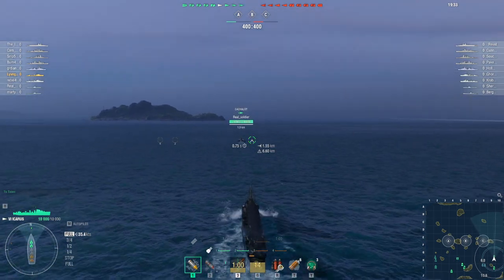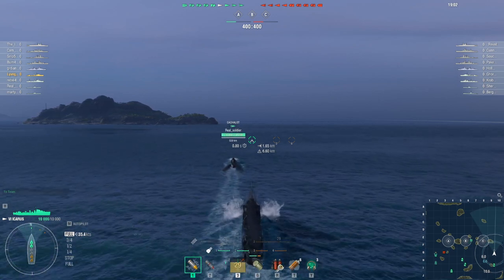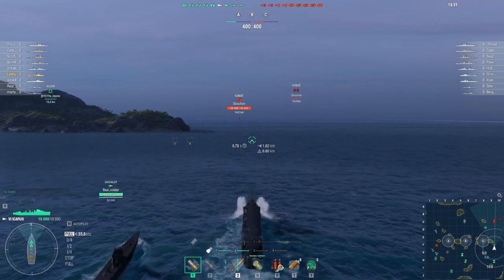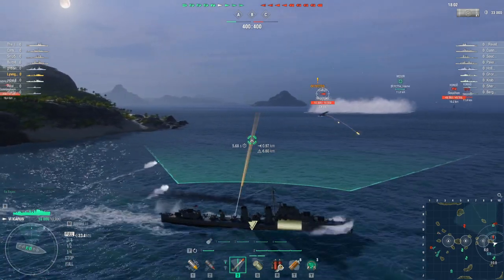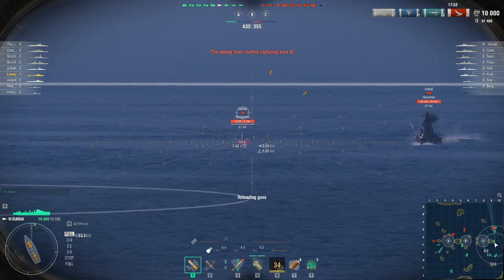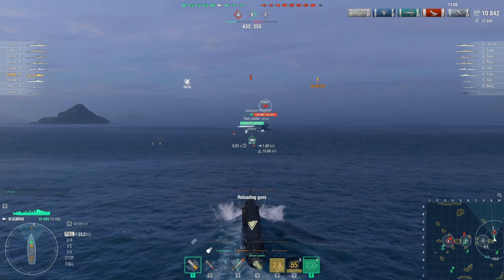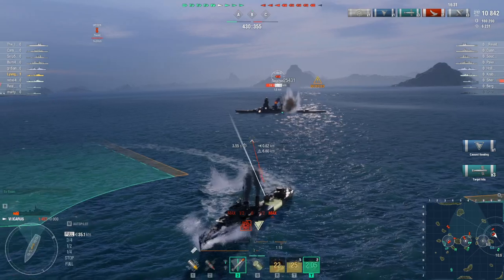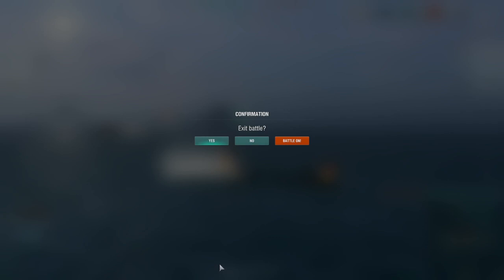World of Warships 11 07 2023 9 41 7 21